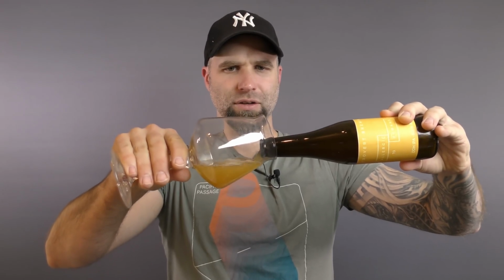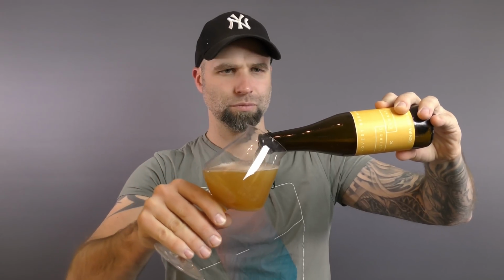Mosaic Cascade Citra Double Dry Hopped IPA - all grain Recipe and Tasting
Reviewing a Mosaic, Cascade and Citra Double Dry Hopped IPA and going trough the all grain recipe. It was described as Peach and Mango by the brewer Johan himself from Introvert brewing. Even to peachy and too much mango, he wrote in his brewer's notes. I'm guessing the peach may come from the us-05 and for the mango flavor and the rest of my guessing and brewing suggestions you must watch the video :D

Things I use for Beer and Brewing*

Fermentasaurus Pressure Kit

Spundit & fermonitor

Spunding valve
Tilt hydrometer

Stir plate

Stir bar

E-meyer flask
Carbonation cap

Mini Keg small

Mini keg big
Mini Keg tap
Bulldog malt mill
Corona mill

Oxygen kit
Temp controller stc-1000
Spiegelaue IPA Glass

Spiegelaue Stout Glass
Spiegelaue American Wheat Glass
Teku glass

Butterfly knife style bottle opener

Hop spider
Ryobi battery power drill

Brewing pump
Heating pad with US/UK/EU plug

Isomac coffee grinder
Isomac base

Tap faucets Perlick 650SS

Beer tower with Perlick taps

Drip tray
Cobra beer tower
PC chassis fan

Adjustable AC/DC converter for controlling PC fan

Universal thermostat ut-300
Another plug and play simple heat and cold controller:

For filming I use:
Panasonic camcorder
Rode smartlav+
Rode stereo video mic pro
Photo studio soft box kit
Led photo light kit
Gimbal DJI Osmo mobile 2
Samsung S8+
Elgato green screen
Rode RodeLink FM Wireless Filmmaker System

Scandinavian links
Inlägget innehåller reklam genom annonslänkar för Kjell & Company

DrHans Brewery Spreadshirt Scandinavian Store*
DrHans Brewery Spreadshirt International Store*

That means that if you click on one of the product links, I’ll receive a small commission if you decide to buy anything (to no extra cost to you of course). This help supports the channel and allows me to continue to make videos. Thank you for your support!

mosaic ipa
Citra ipa
Cascade IPA
Mosaic hops
Citra hops
Cascade hops
Dry hopping
Double Dry hopped
Hazy beer
Haze Craze